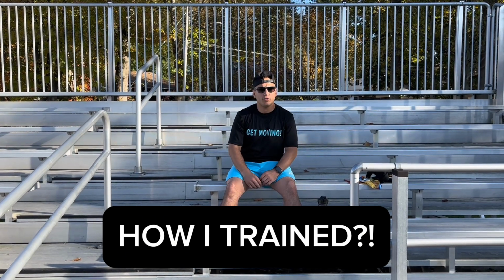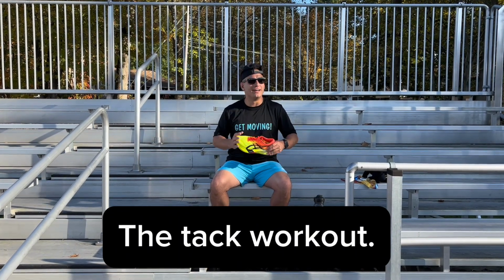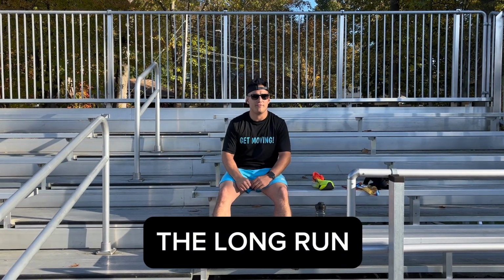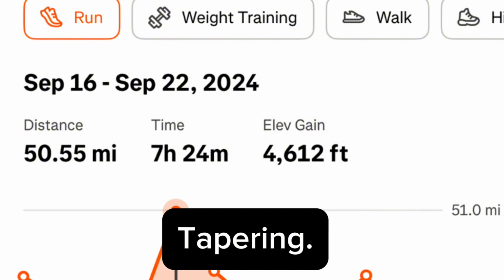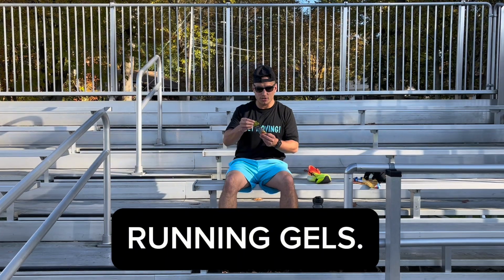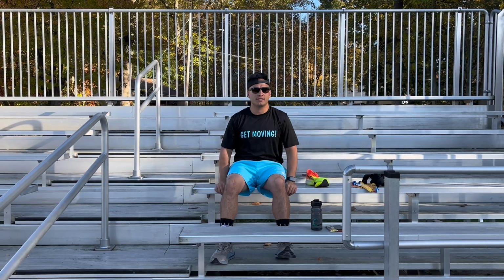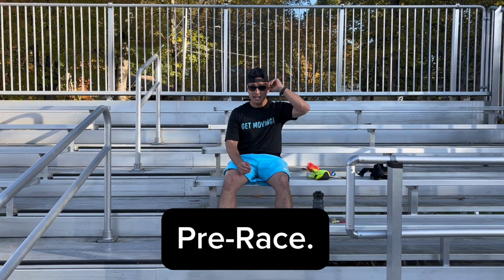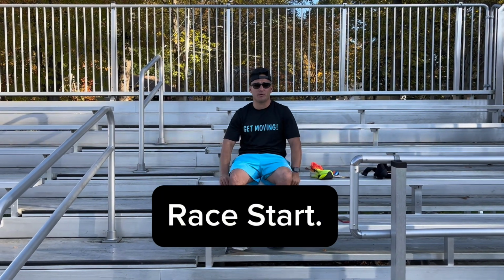How To Run a Sub 2 Hour Half Marathon! My Full Training Plan!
Hi!
My name is Jesse with Calasthetics and this is my Fitness Education Channel! I am just trying to make light and funny videos to help my students and supporters GET MOVING!

Join me on my half marathon training journey as I break down the workouts, strategies, and mental game that helped me go from a 1:59 to a 1:34 finish! Whether you're aiming for your first race or trying to beat your personal best, I'll share the tips and techniques that worked for me. Ready to take your running to the next level? GET MOVING!

Get MOVING!